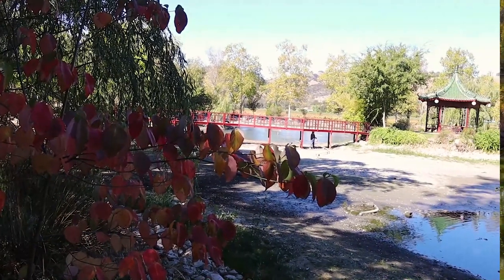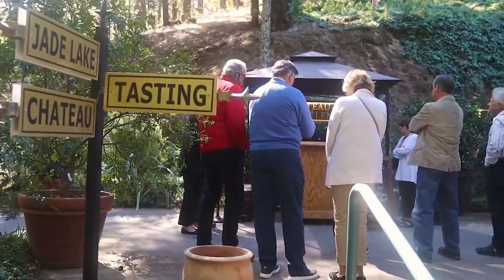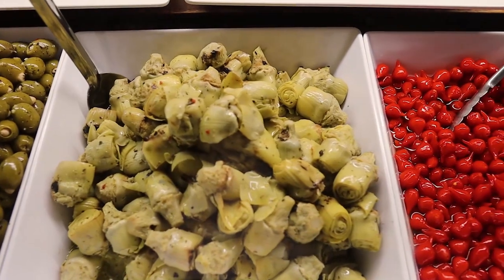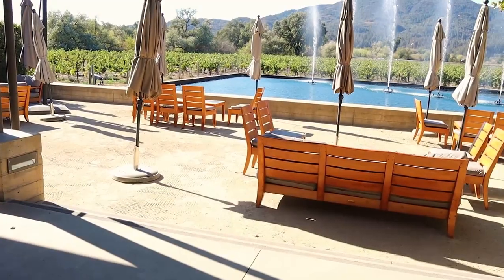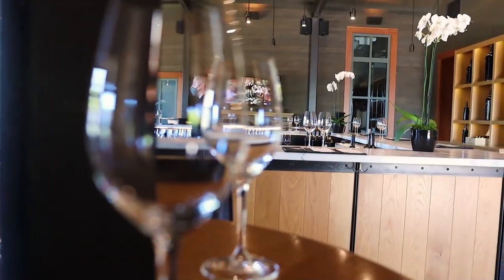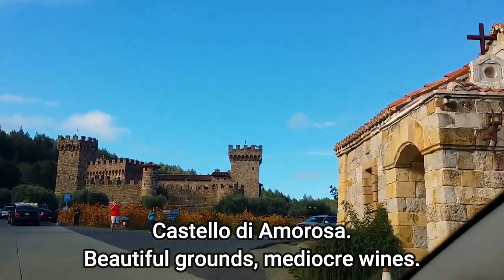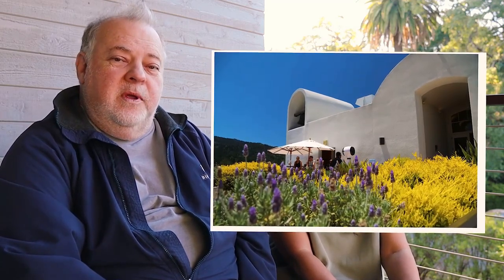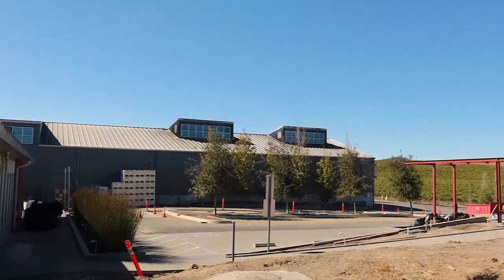Discover the Hidden Gems and Overrated Wineries in Napa Valley - Insider Guide (Part 2)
Welcome to part 2 of our insider guide to the best and worst Napa wineries. In this video, we'll continue our journey to uncover the hidden gems and overrated wineries in Napa Valley. From wineries with great wines but lackluster facilities to beautiful wineries where the tasting experience falls short, we'll share our opinions and recommendations. As wine enthusiasts ourselves, we understand the importance of finding the perfect winery for your next wine tasting adventure. Don't forget to check out part 1 if you haven't already, where we reveal our top picks for the best wineries in Napa Valley. Please click on the burger in the lower right corner of the video to join our community of wine lovers and stay tuned for more insider guides to the world's best food and wine experiences.